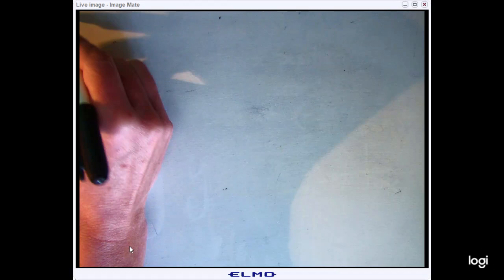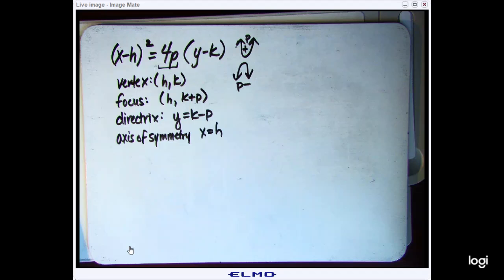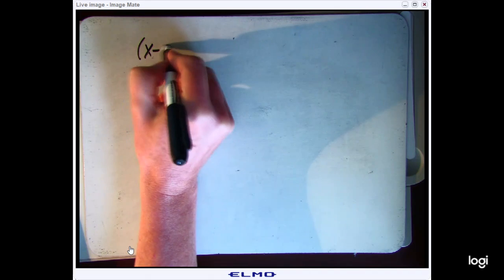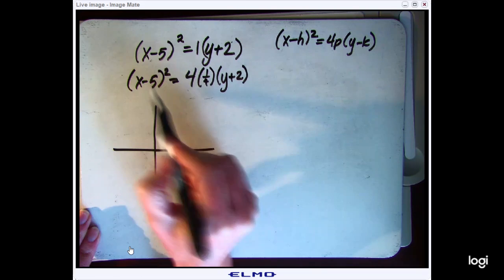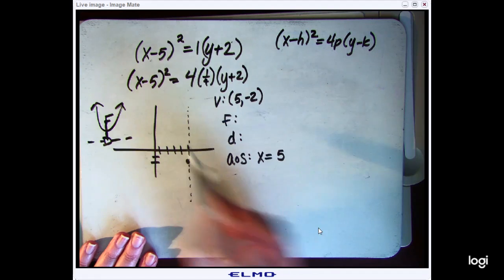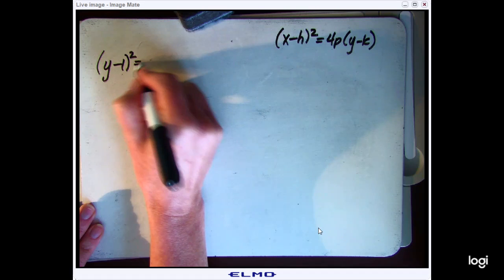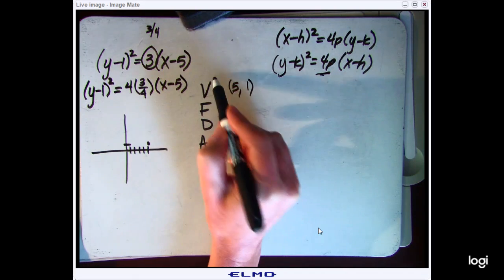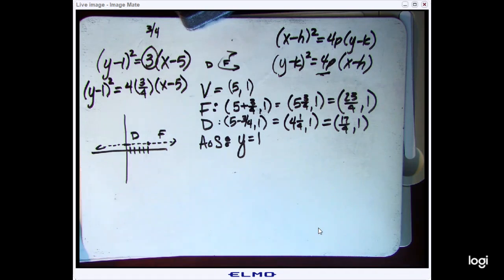Parabola Standard Form Focus and Directrix